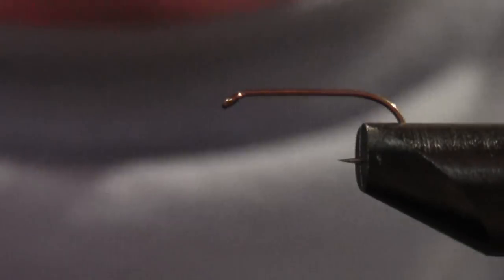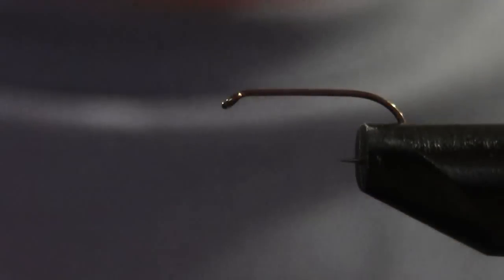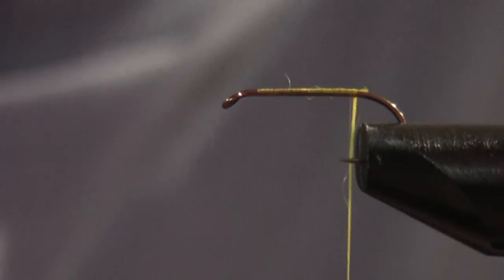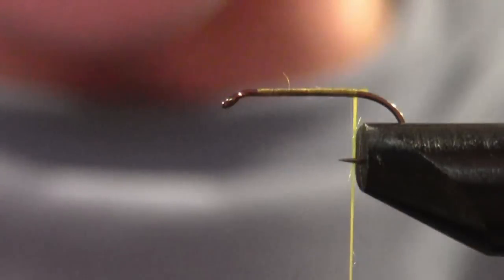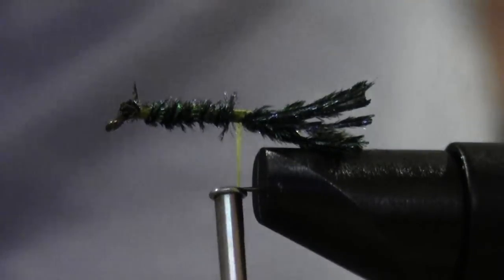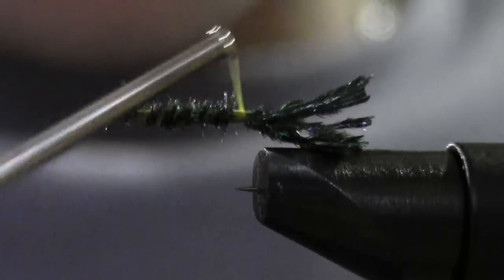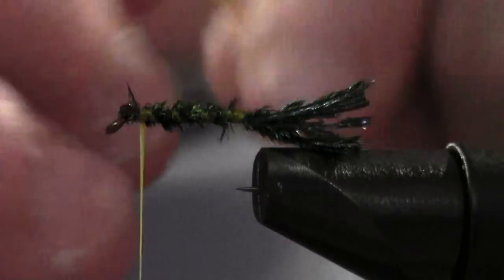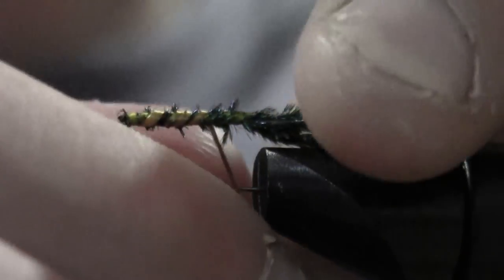Tying the Peacock Caddis with Kevxzzz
My first tying video, hope you enjoy!

P.S : I was doing some drywall work today, so my fingers were a bit cracked. I apologize.

Kevin